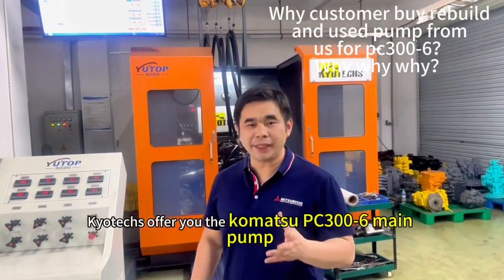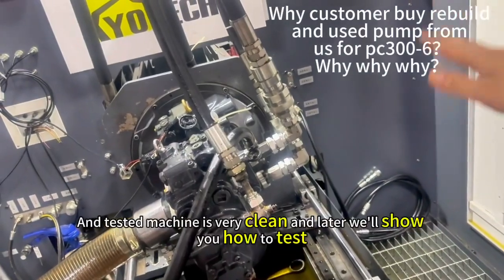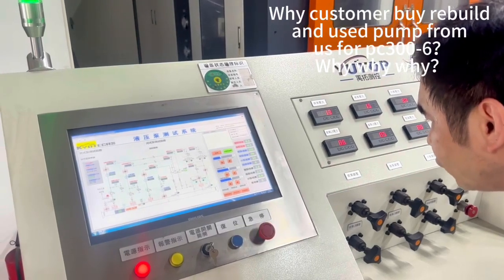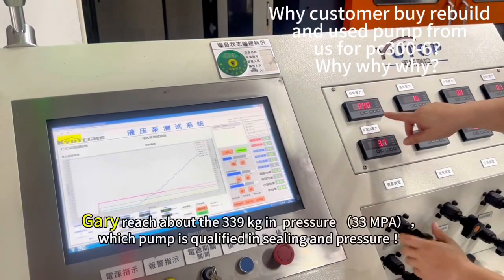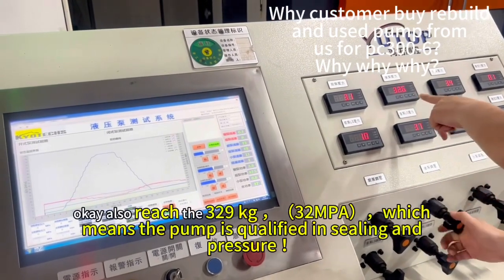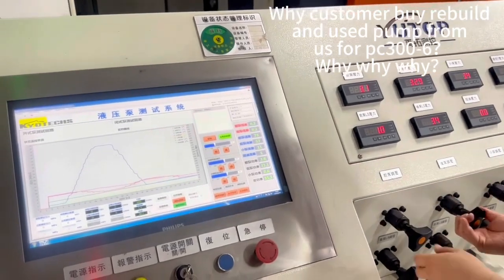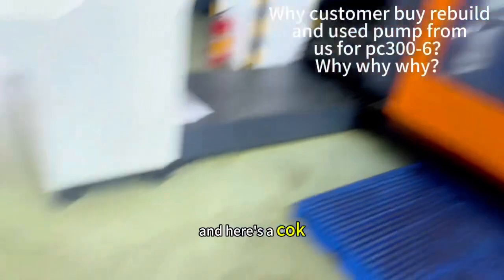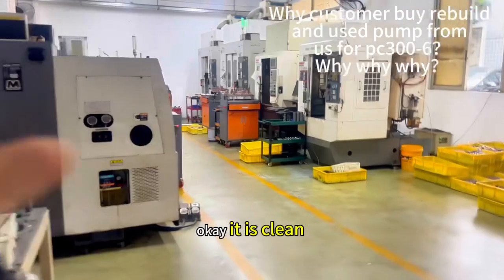Why customer buy our rebuild hydraulic pump for pc300 6 708 2H 00110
Why customer buy our rebuild hydraulic pump for pc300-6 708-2H-00110 ？Why ？Why ？Why？Let me Secretly tell you！，708-2H-00181 ，708-2H-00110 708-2H-21220！
Kyotechs offer PC3000 PC3000-6 PC4000 PC4000-6 Pc3000-7 PC4000-8
708-2K-00210 ，708-2K-00220 ，708-2K-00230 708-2K-00240 ，HPV375 HYDRACULIC MAIN PUMP NEW & REMAN
708-2K-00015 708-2K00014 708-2K-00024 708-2K-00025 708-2K-00034
PC3000 PC3000-6 HPV375 HYDRACULIC MAIN PUMP
708-2K-00120, 7082K00120 pc2000 main pump, pc2000-7 hydraulic pump, pc2000-8 piston pump 708-2K-00122,708-2K-00121, 708-2k-00124
kyotechs offer PC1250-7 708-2L-00680/708-2L-00690/708-2H-00440 main pump
PC800-8SED
PC850-8EOP HYDRAULIC PUMP
HPV375 ,708-2K-00113,708-2k-00114,708-2k-00110
Why customer will select kyotechs rebuild pump in komatsu pc4000-6，pc3000-6 ，pc2000-6 ，pc2000-8 ，pc850-8 main pump ？
Kyotechs select used pump from japan，and see all inside and use about 600000 test machine to test it ！
kyotechs rebuilded SAA6D140E-5 engine，
S6D140E engine Pc800-8 PC850-8 D275AX-5 engine！
kyotechs also have new 2 pcs SAA6D140E-5 engine for customer orderred it！
1D75-1，1D84-1，
　　2D68E-3，2D70E-5，2D94-2
　　6D105-1，6D125-1，6D125E-2，6D95L-1
　　GX160K1-SKM-1，N14，NH-220-Cl-1，NT-855-1，NTO-6-Cl-1
Hi we are kyotechs specialling work on cat and hitachi and komatsu！